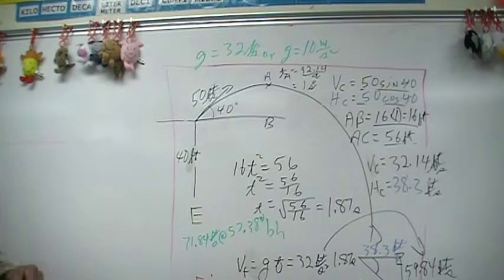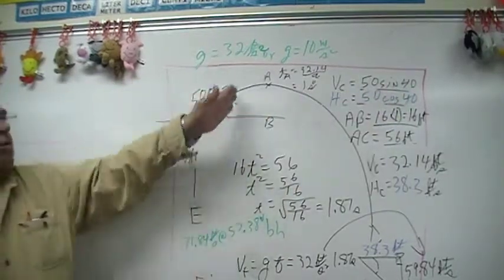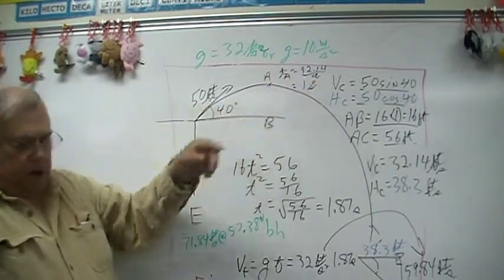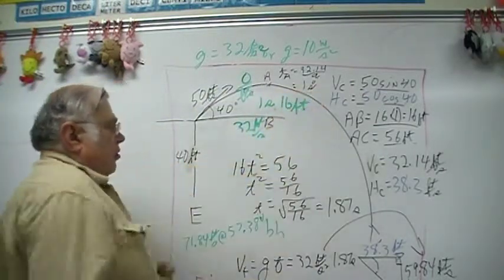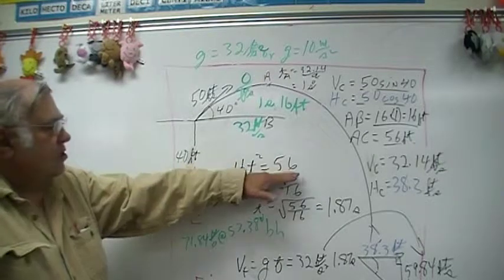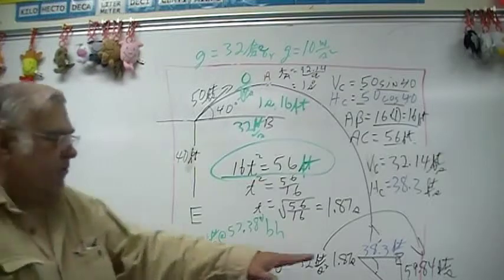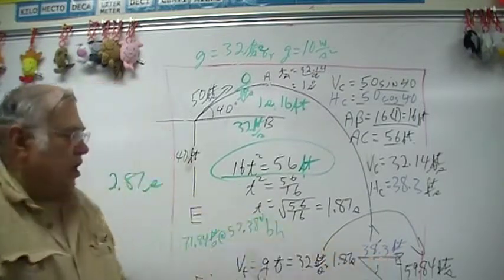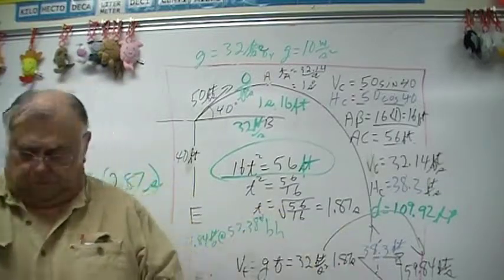A physics problem on projectile motion.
The Jr High UIL math tests consist of 50 problems, students are allowed 30 minutes to take the test and are awarded 5 points for each correct answer and deducted 2pts for each incorrect answer.  They are not required to answer the questions in order their is no deduction for omitting one or more problems.